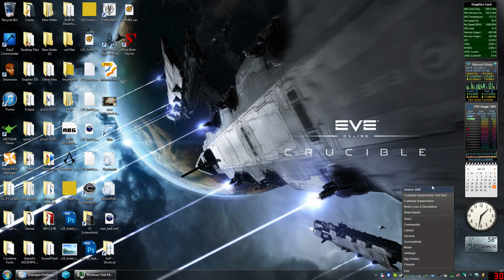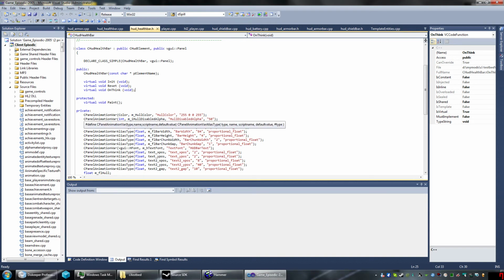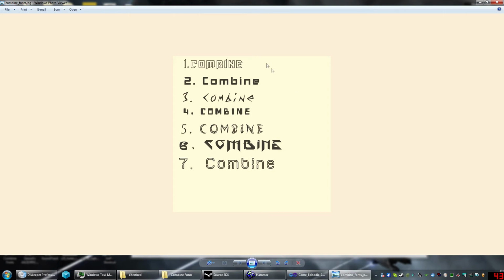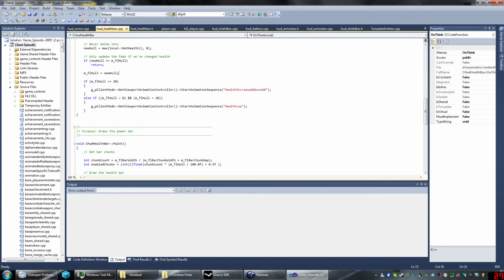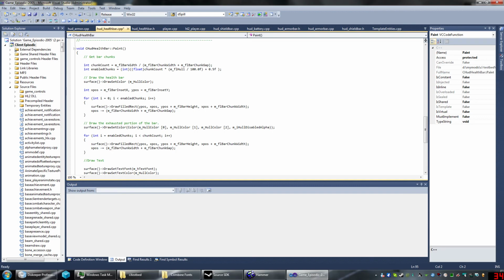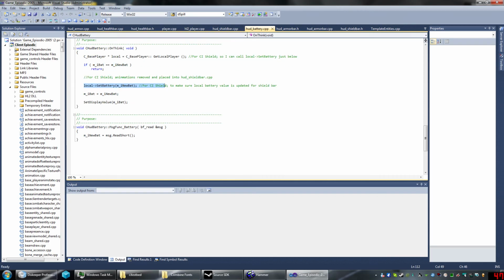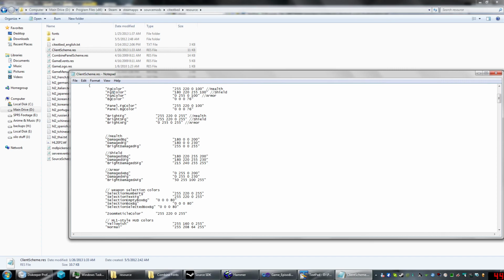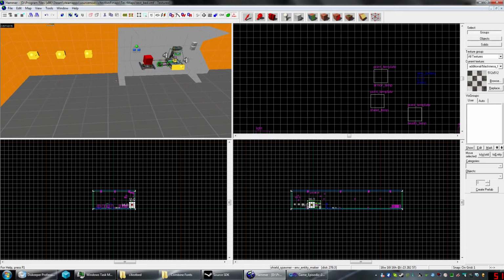Combine Insurrection Developers VLog 3rd Edition Part 1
Hey everyone, here is the first part of our developers vlog for our HL2 mod Combine  Insurrection.

The other parts are uploading right now, wanted to get the first parts uploaded first for both CI and Space Crusade vlogs for the ModDB updates.